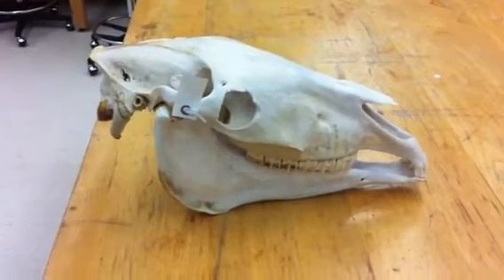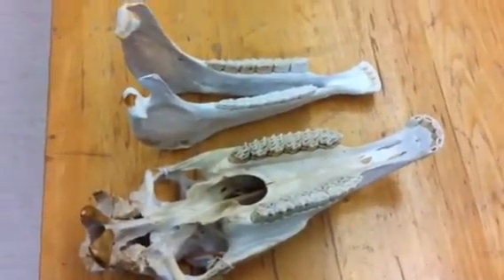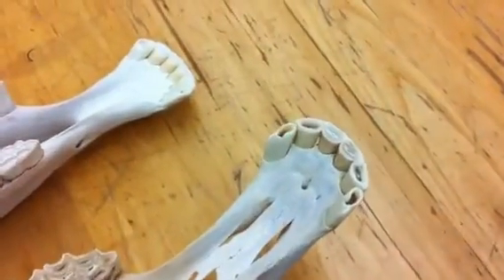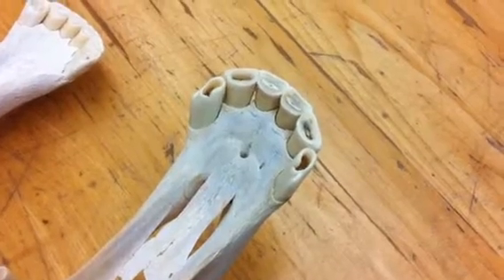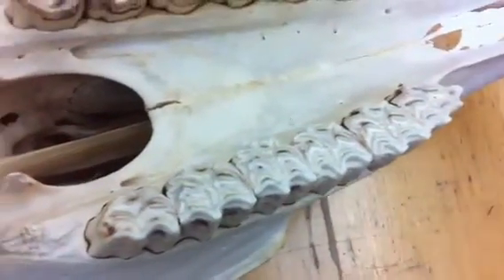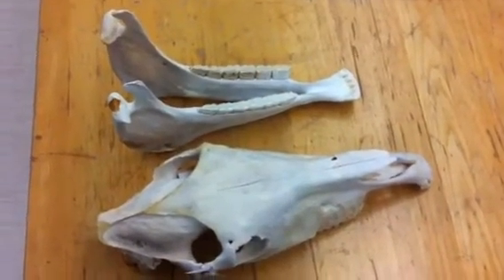Age Of Death Of Horse Skull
Using the teeth and other parts of the skull to hypothesize the age of death of the horse using the skull in the lab.